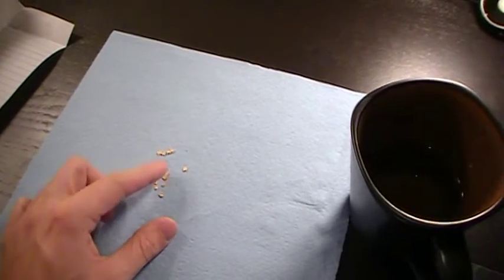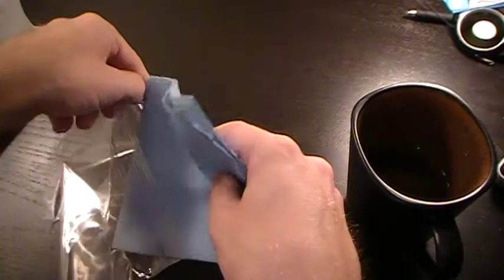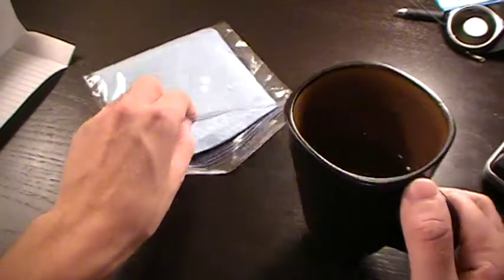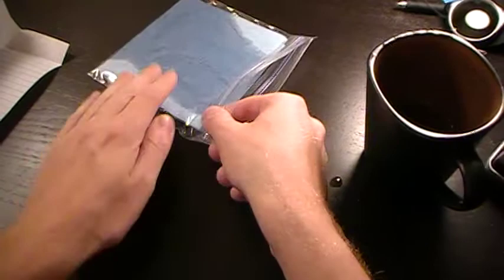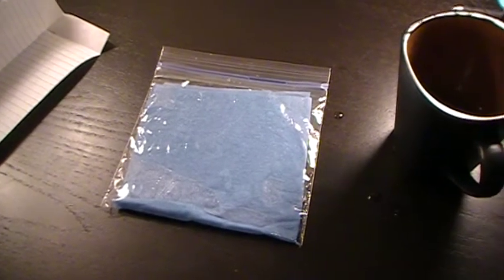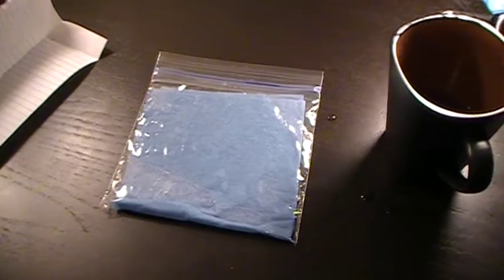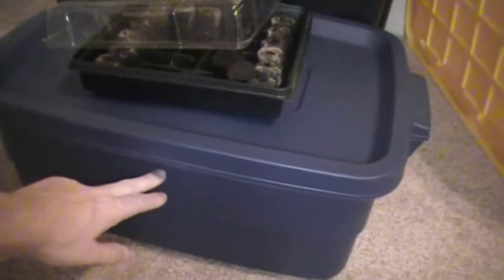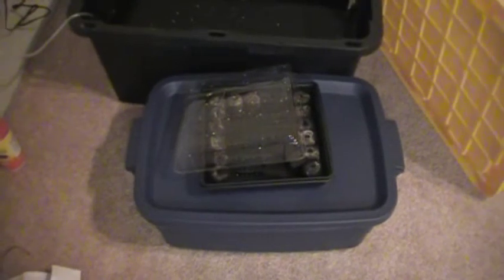Germination of Seeds - Scorpion Pepper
How to germinate seeds. Couple things about this video it was made late at night and my tripod failed so be nice.